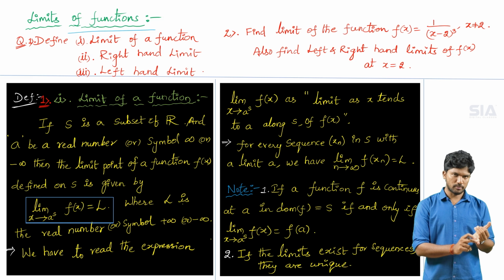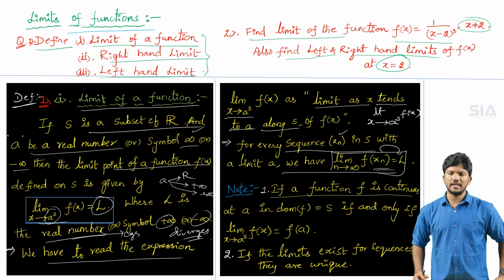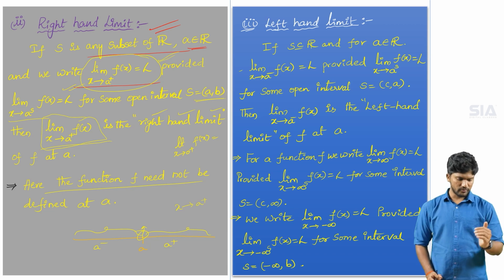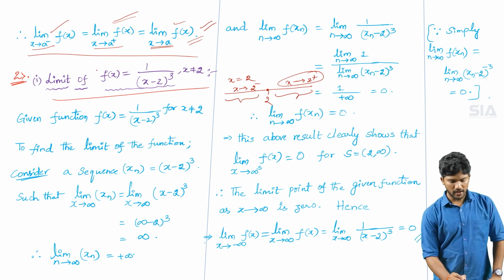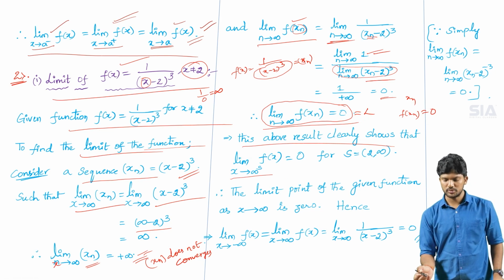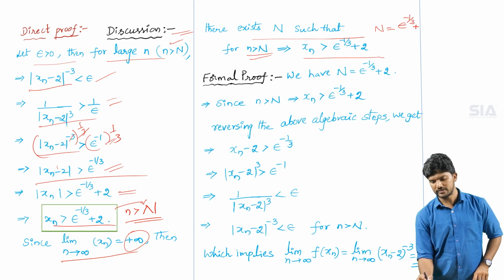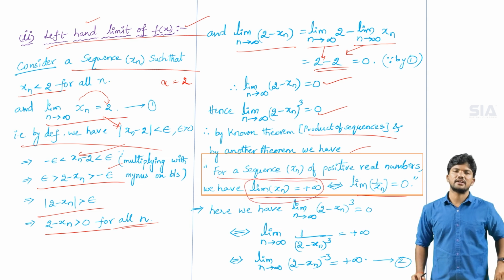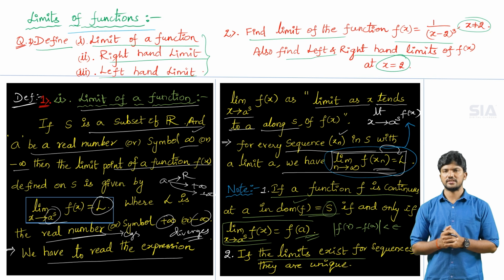U 2 DEFINE LIMIT OF A FUNCTION , LEFT & RIGHT LIMITS and PROBLEM ON THEM Q No 35 MOV